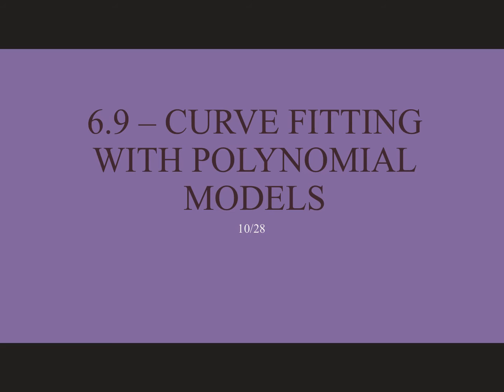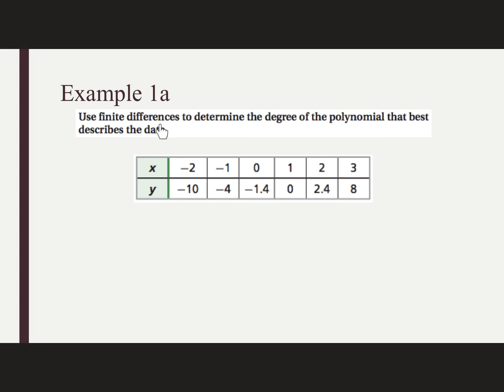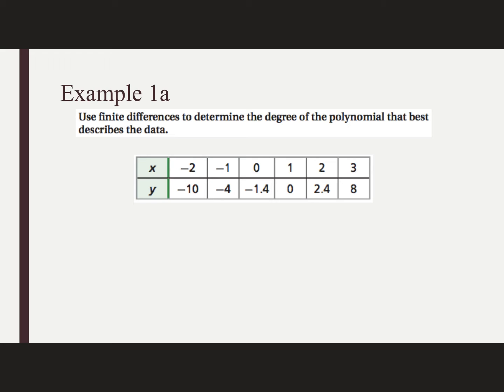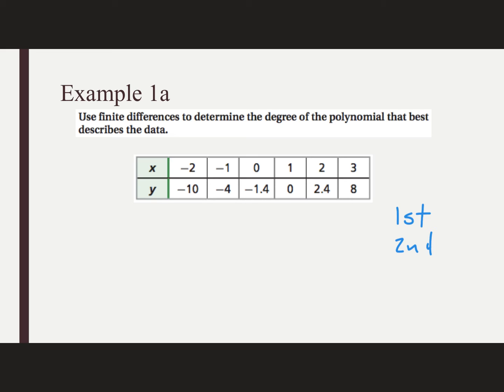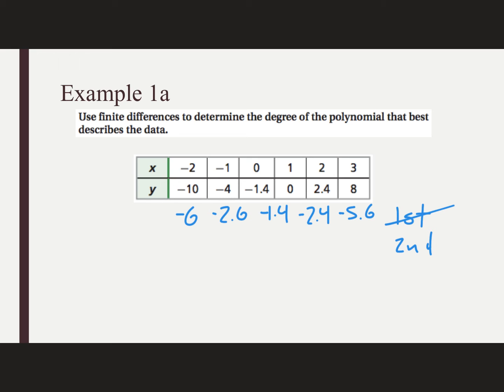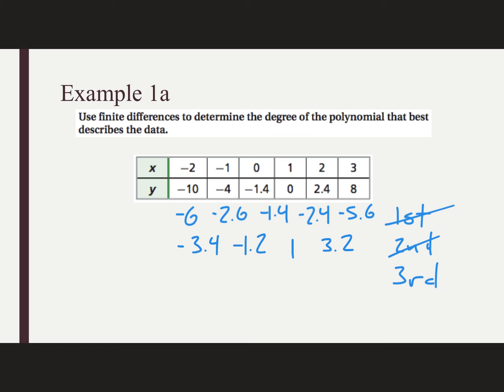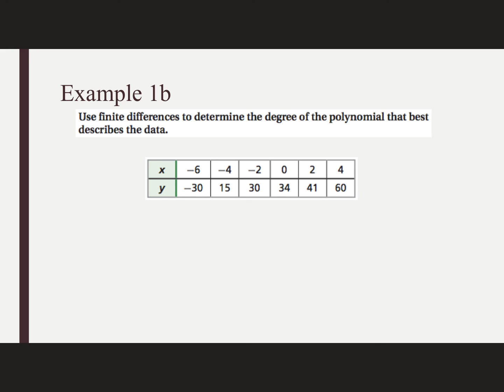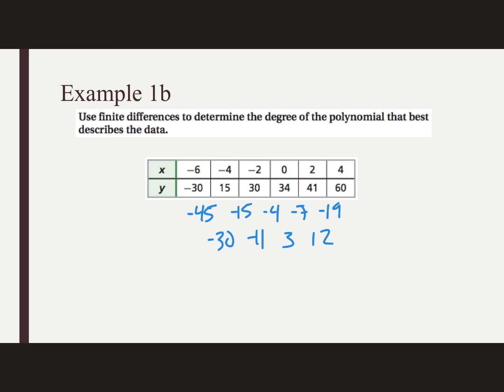6.9 - Finite Differences - FST